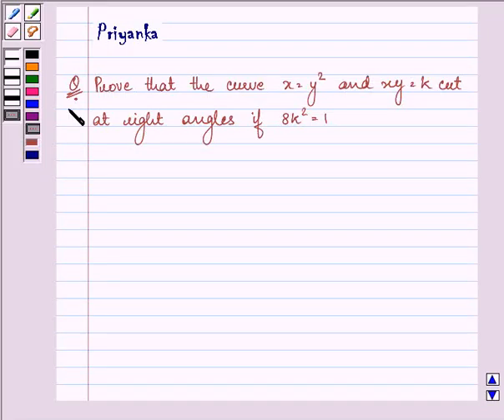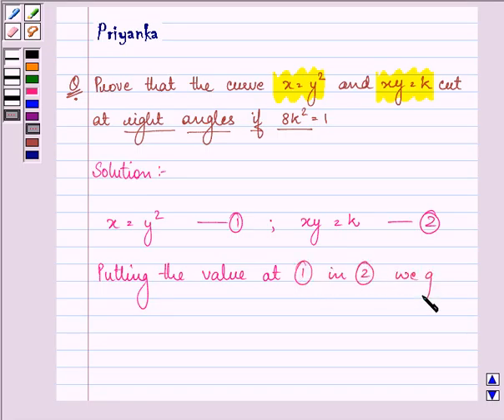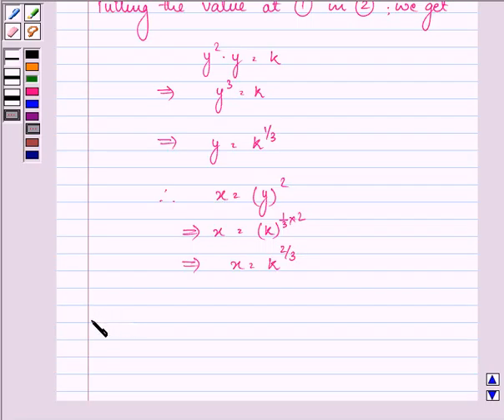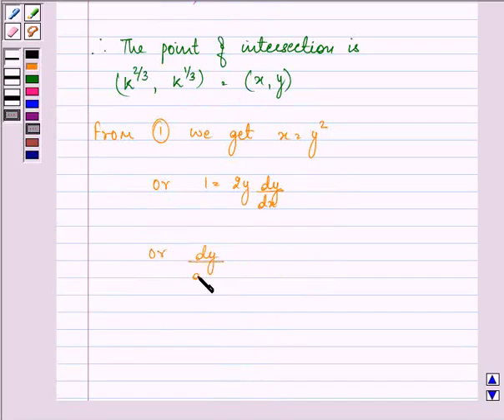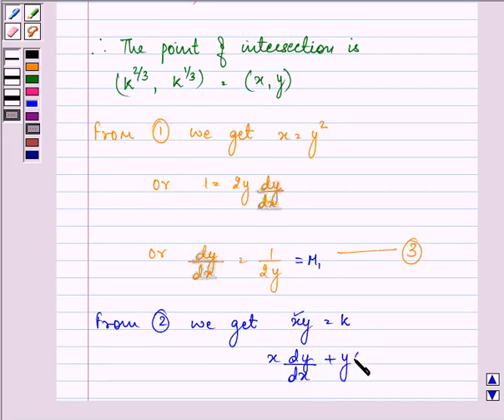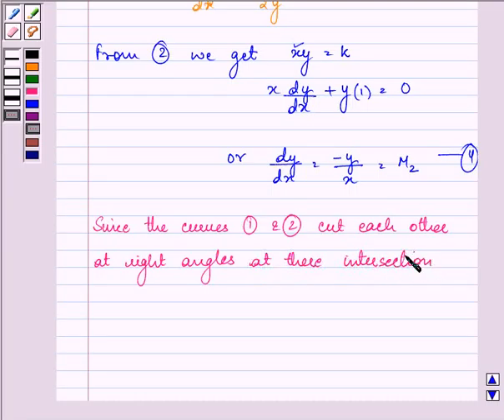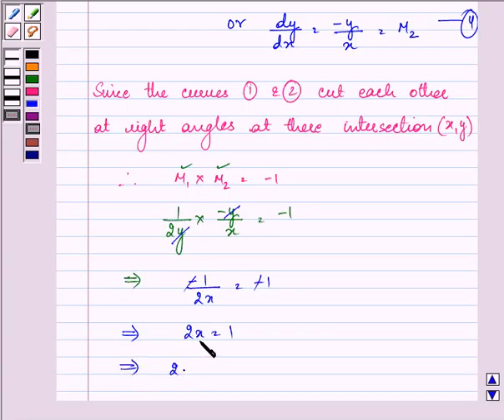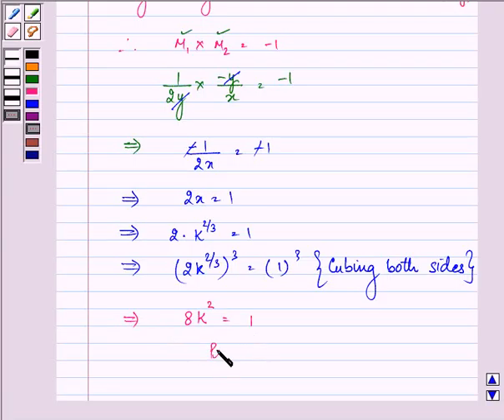Maths XII CBSE OD A 2005 1 16 OP2